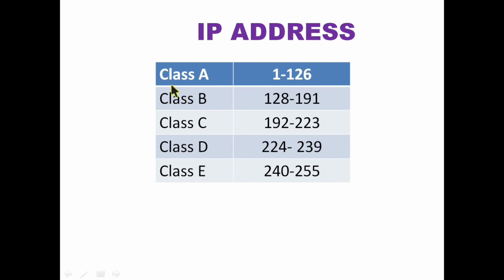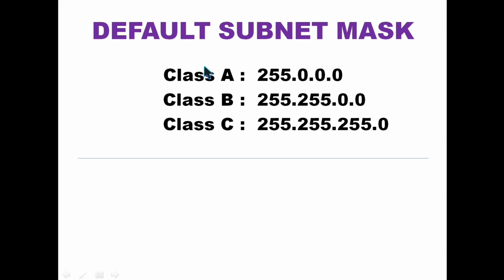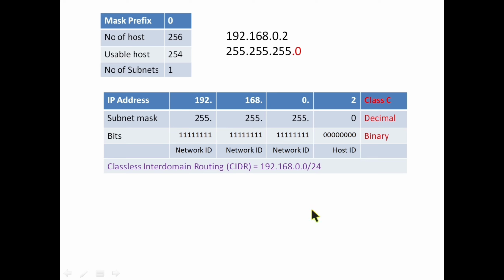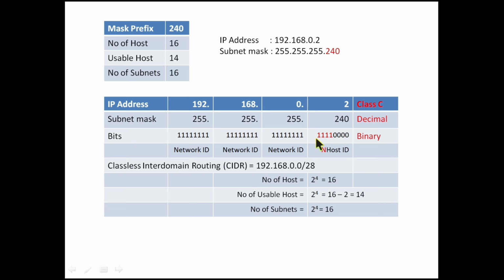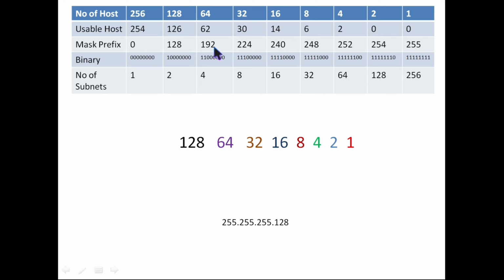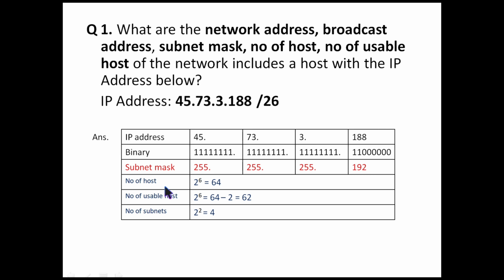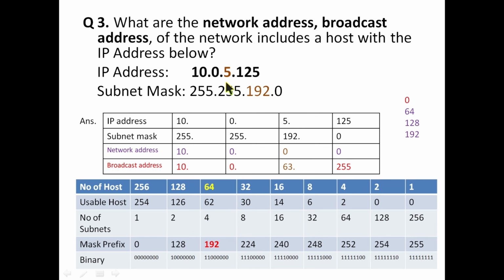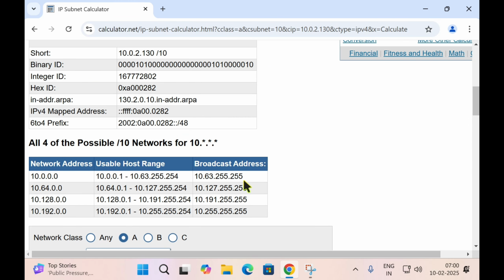Subnetting in Computer Networks 🔥 Network, Subnet & Broadcast Address Explained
In this video, I am going to teach you detailed about subnetting and its calculation in an easy way.
We break down Subnetting step by step in a simple and easy-to-understand way. If you’ve ever been confused about subnets, subnet masks, network addresses, or broadcast addresses, this video is for you!
🔹 What you’ll learn in this video:
✔️ What is Subnetting and why it is used
✔️ What a Subnet is
✔️ Understanding the Subnet Mask
✔️ How to identify the Network Address
✔️ How to find the Broadcast Address
✔️ Step-by-step calculations to determine:
    • Number of subnets
    • Subnet mask
    • Network address
    • Broadcast address
    • Usable host range
📐 Subnetting Calculations Covered:
• Binary and decimal conversion
• CIDR notation (/24, /26, etc.)
• Formula-based subnetting shortcuts
🎯 Who this video is for:
✅ Networking beginners
✅ Students learning Computer Networks
✅ CCNA / Networking exam preparation
✅ Anyone who wants to master subnetting fundamentals